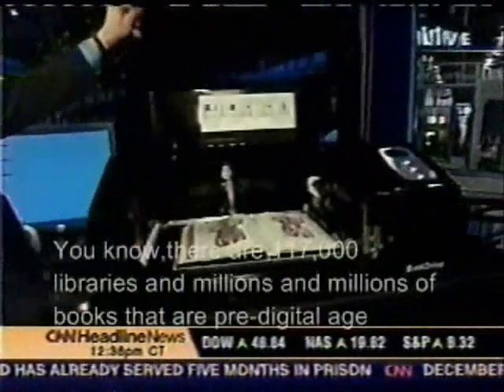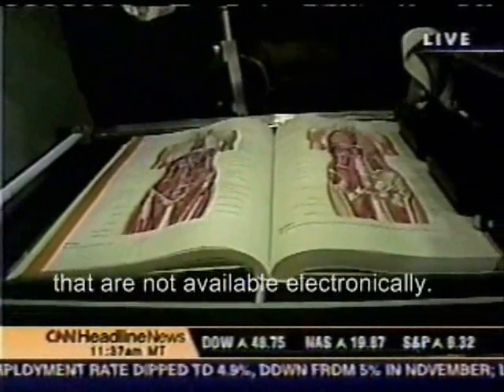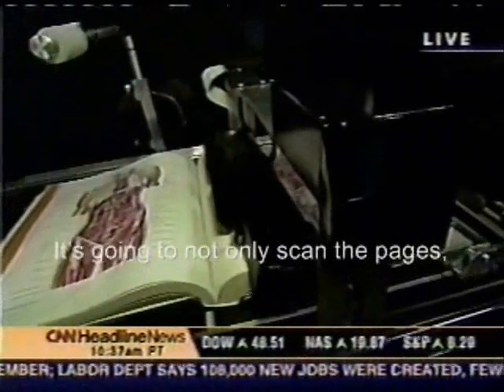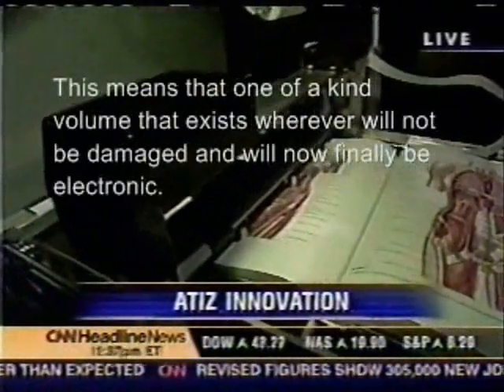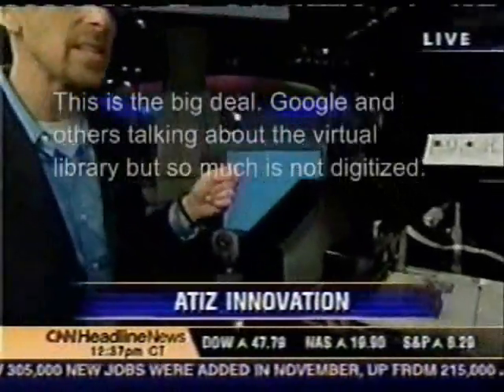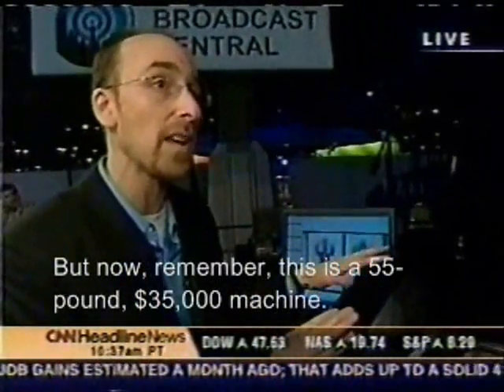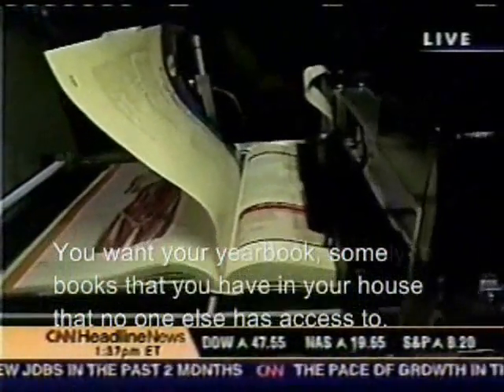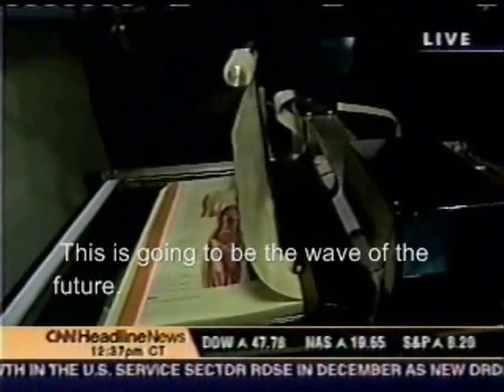BookDrive on CNN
CNN clip that features the world's first portable automated book scanner called "BookDrive" from Atiz Innovation.